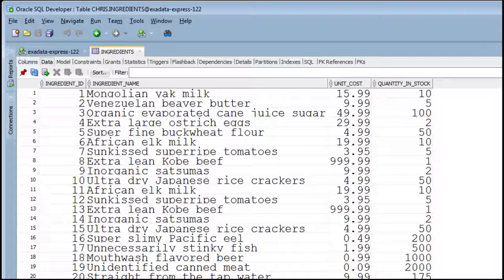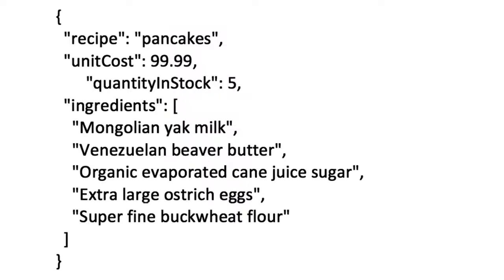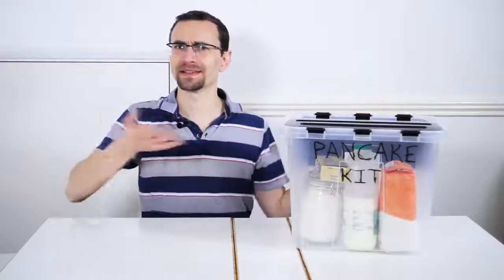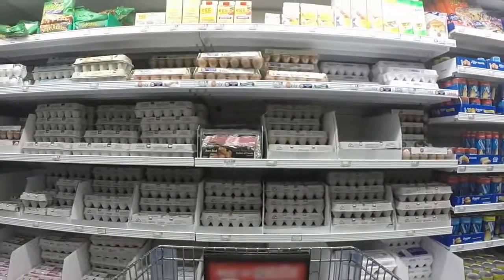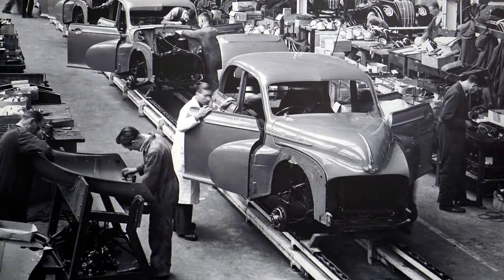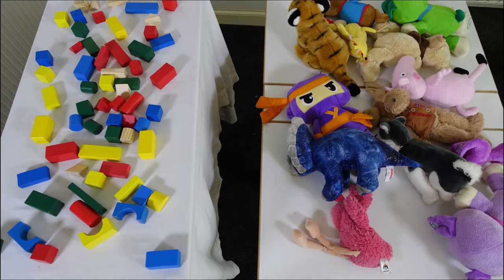Data Modeling Databases for Developers #3